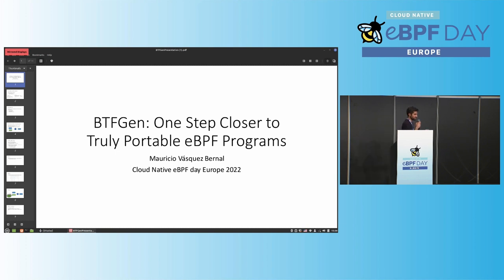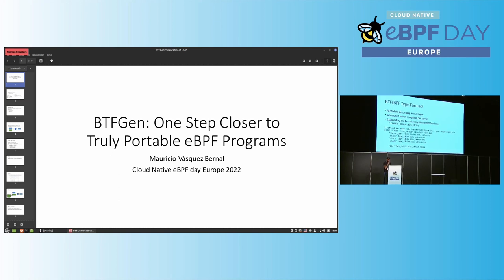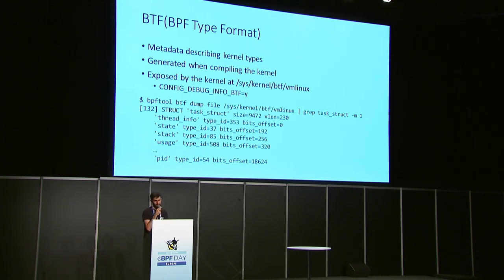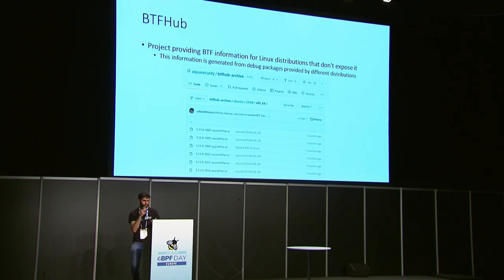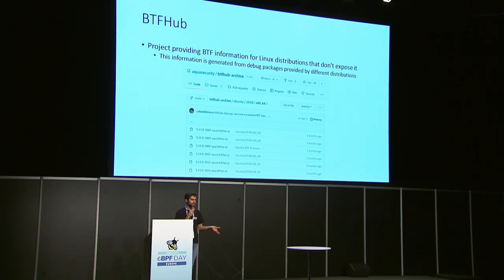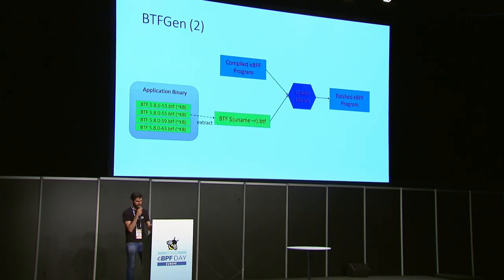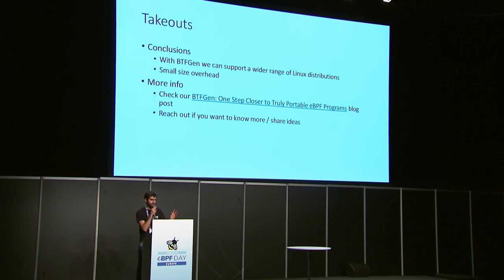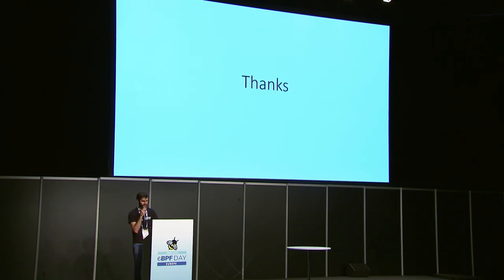Lightning Talk: BTFGen: one Step Closer to Truly Po... Mauricio Vásquez Bernal & Rafael David Tinoco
Lightning Talk: BTFGen: one Step Closer to Truly Portable eBPF Programs - Mauricio Vásquez Bernal, Microsoft & Rafael David Tinoco, Aqua Security

Many cloud native projects started using eBPF to provide OS and application observability, networking and security. Kubernetes deployments run on many different kernel versions and currently there is a big challenge on portability, as the eBPF programs depend heavily on the kernel version. BPF CO-RE (Compile Once – Run Everywhere) is a mechanism to solve this issue. It requires the kernel to expose information about its types by using BTF (BPF Type Format), which is not always available. BTFHub aims to solve that by providing BTF files for released kernels that don't support BTF. However, it’s not possible to ship the BTF information for many different kernels with the application because of size limitations. BTFGen generates very small BTF files that can be shipped with the application, making it easier to run eBPF programs in different kernel versions. Mauricio will introduce the challenges of creating portable eBPF cloud native ready applications and how BTFGen helps to solve those challenges. The talk covers BTFGen implementation, in bpftool, and discusses our experience in integrating it to the open-source eBPF powered projects Inspektor Gadget and Tracee.